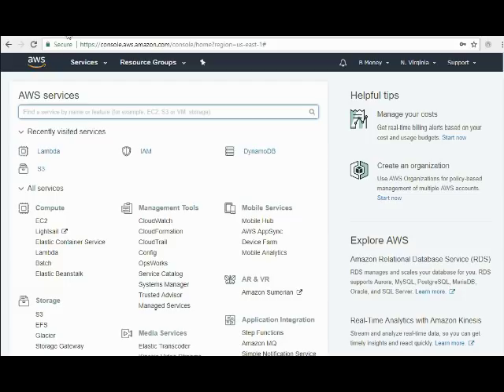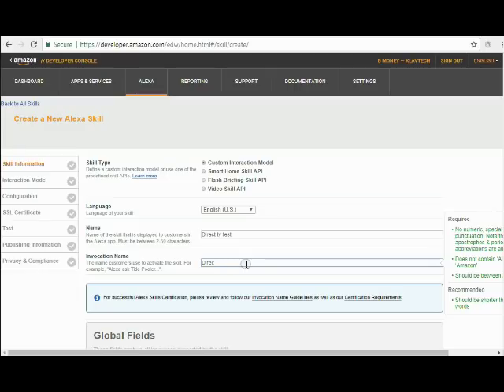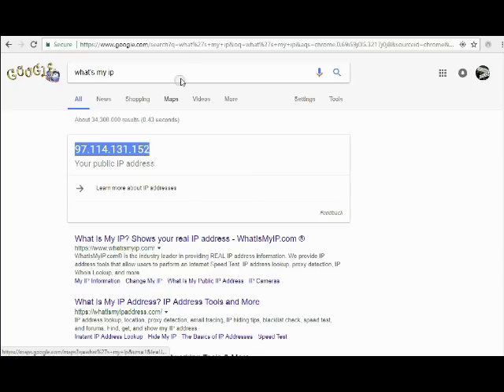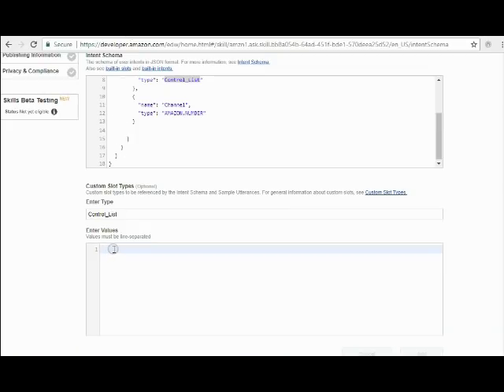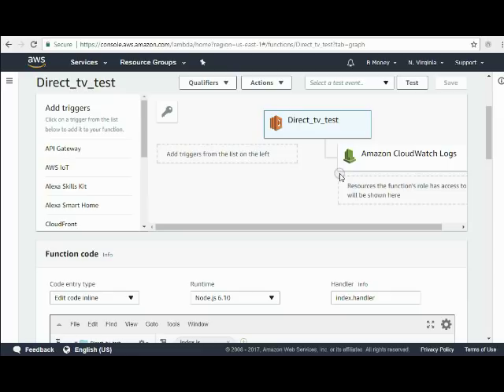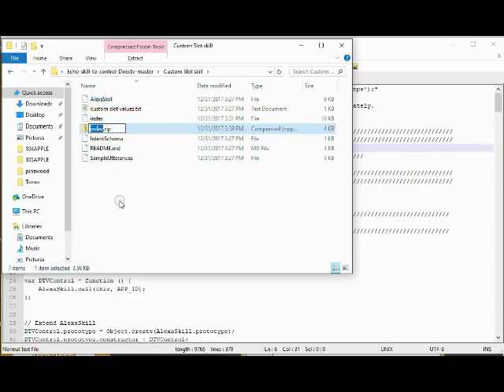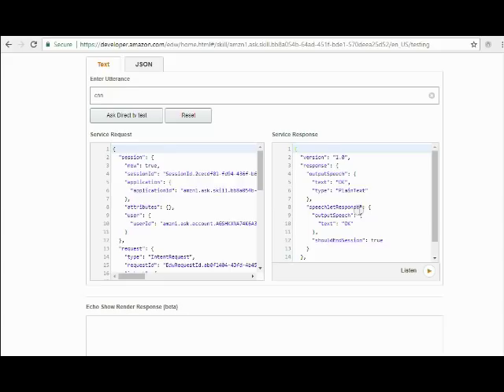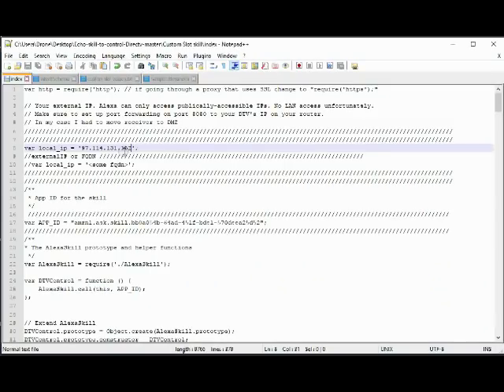*depreciated* echo skill to control Directv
this is a depreciated click by click tutorial on how to make your alexa device controle your directv receiver.  Amazon changes the layouts and formats of the aws site that it is hard to stay up to date.

AWS Lambda has changed its look from the original, this is an update to reflect how aws lambda looks like today.  Who know how long before amazon changes it again and makes this video "yesterdays news"